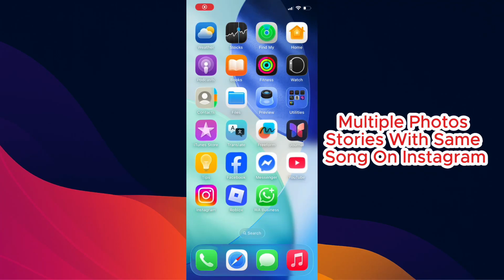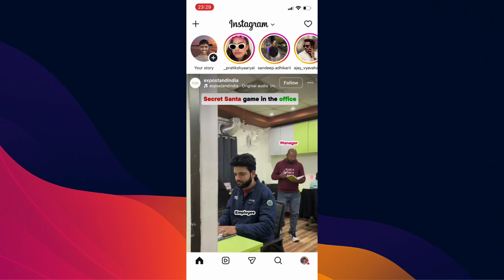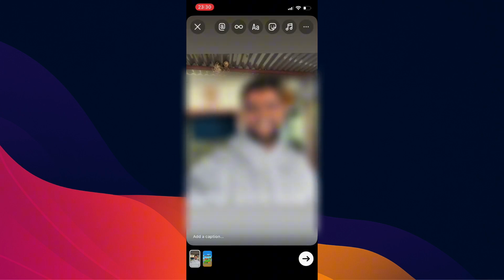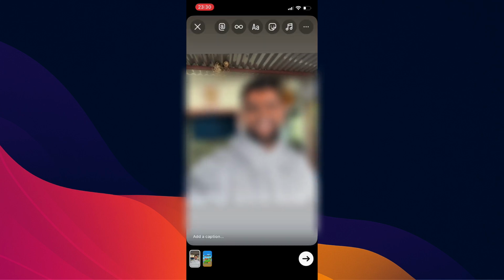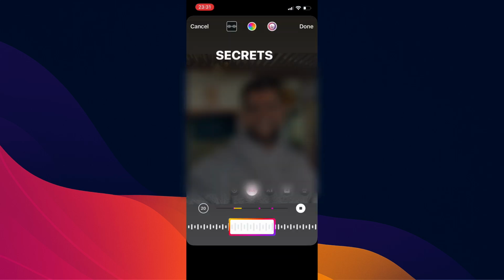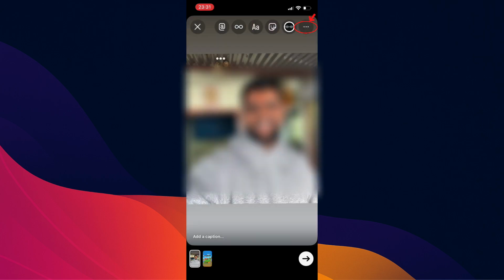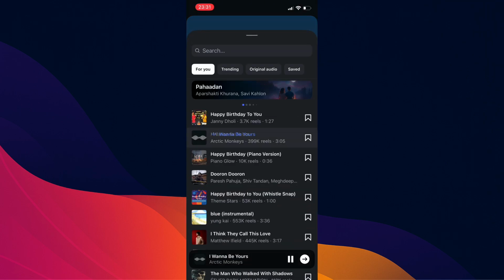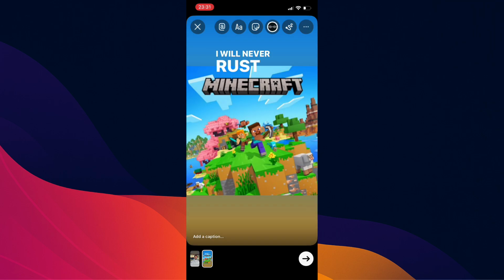How To Post Multiple Photos On Instagram Story With Only One Song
In this tutorial, I'll show you how you can post multiple photos on Instagram story with only one song.